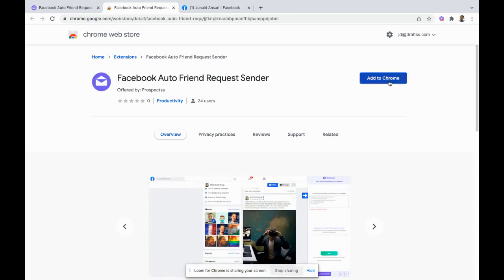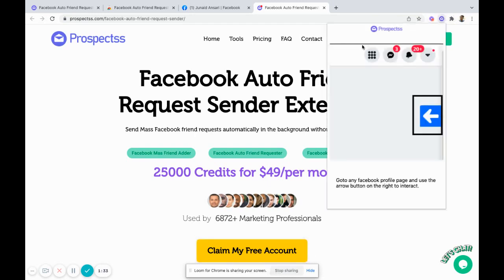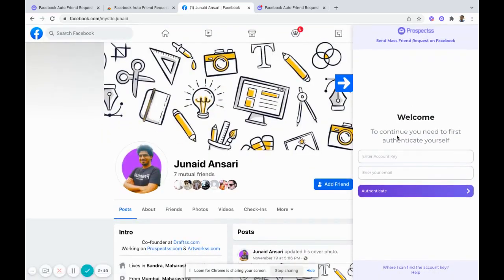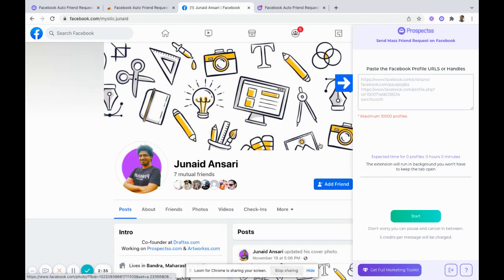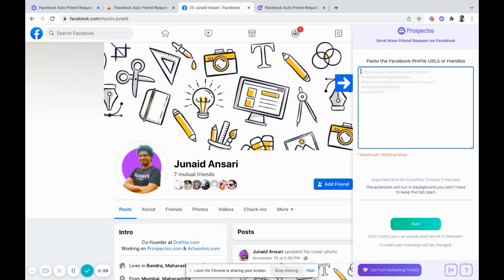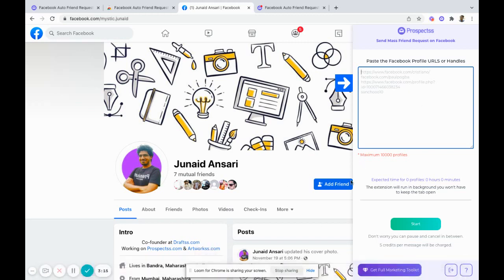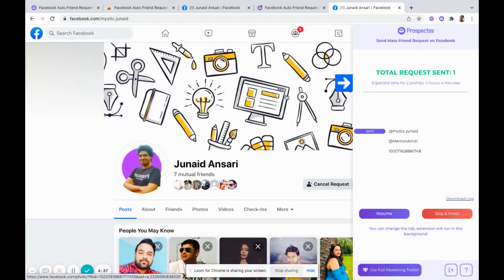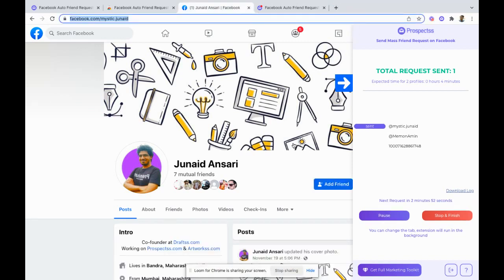How to Send Unlimited Facebook Auto Friend Request Without Getting Banned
Automatically send mass friend requests on Facebook without getting Banned. Make a list of Facebook accounts you want to send friend requests to & the extension will request each profile from the list.

Features
You can:
• Send mass friend requests.
• Download a detailed report during the process

2500 Credits for Just $49/per month.

0:00 Introduction
0:10 Install Extension
1:02 Authentication
2:08 Send Unlimited Facebook Auto Friend Request
2:28 Results